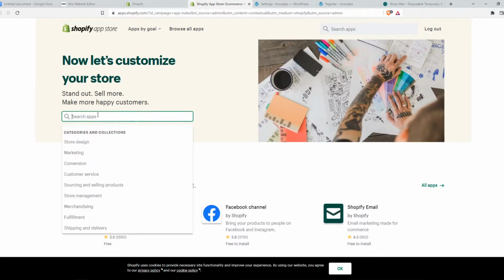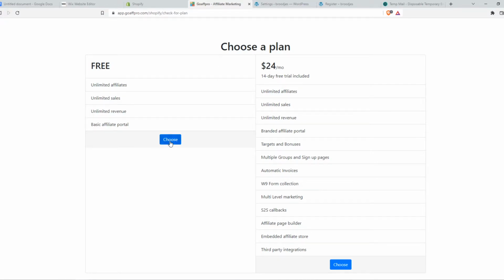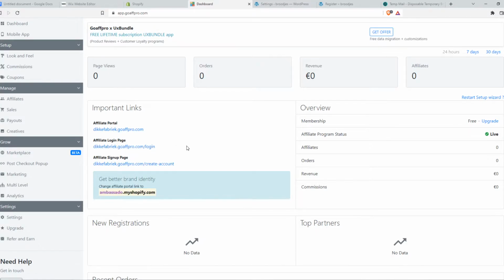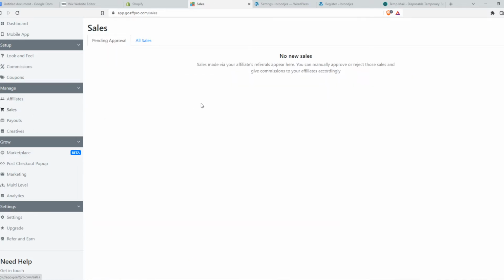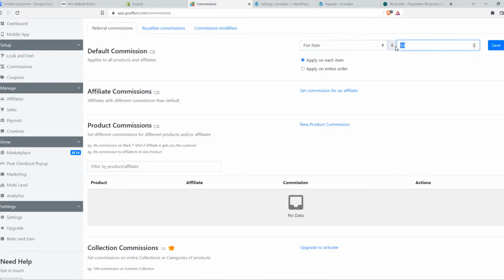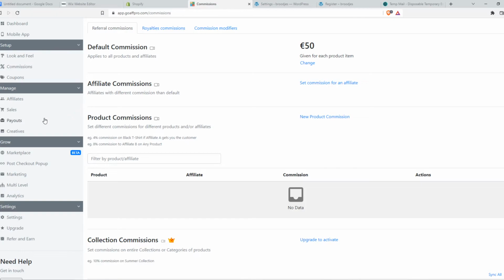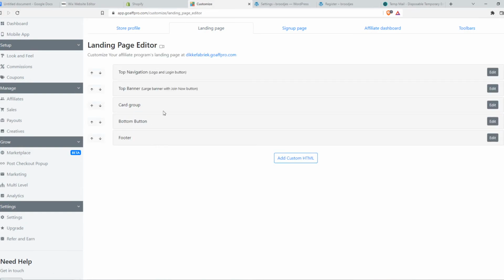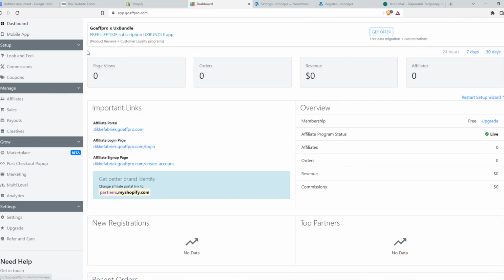How to Add Affiliate Program to Shopify (Easy 2022)